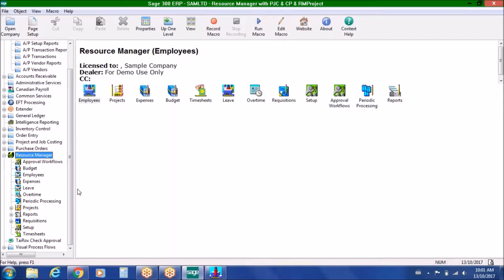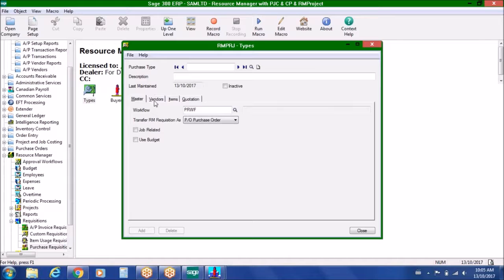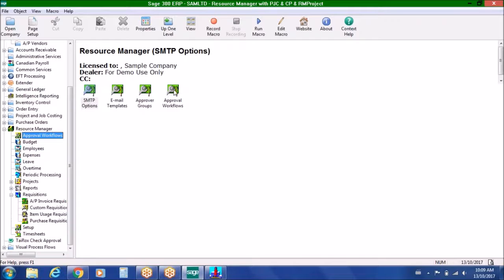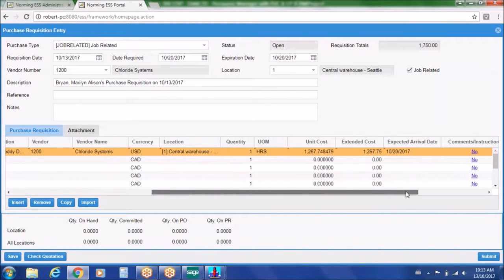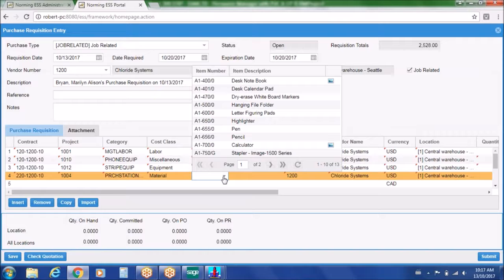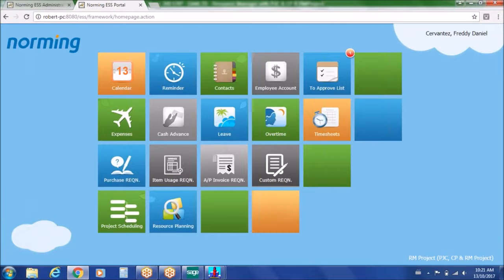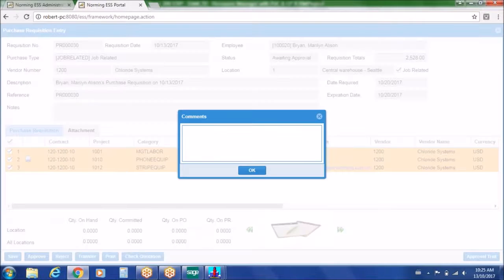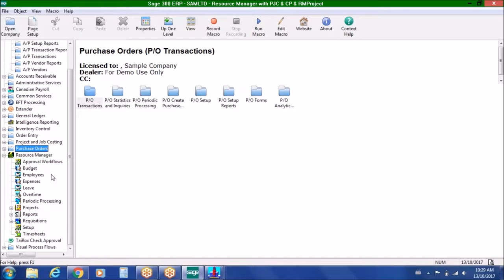Norming Resource Manager PO Requisitions